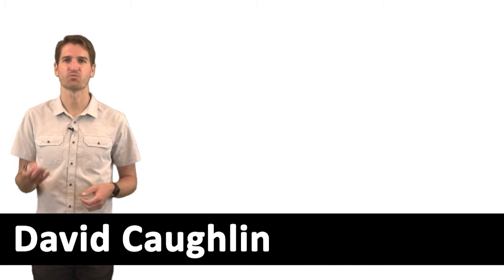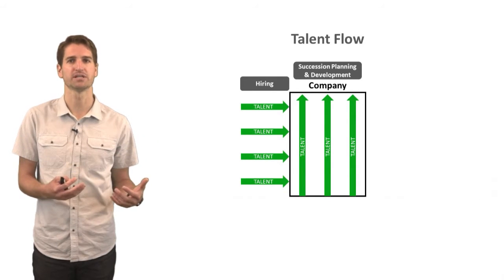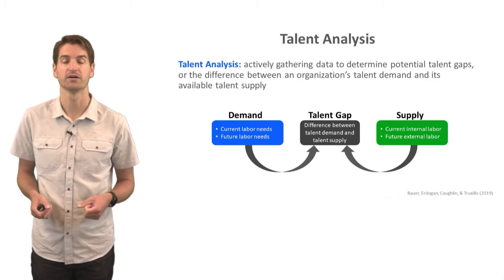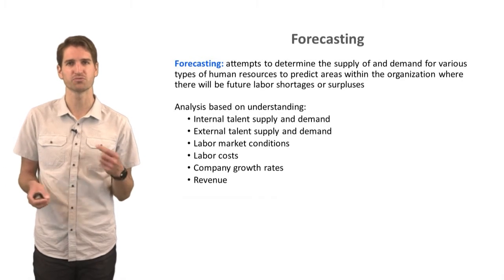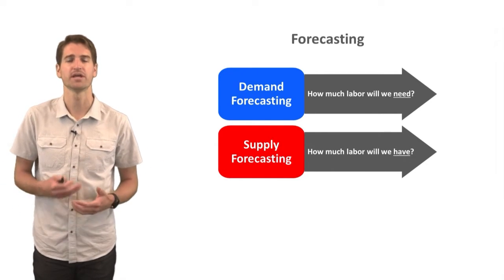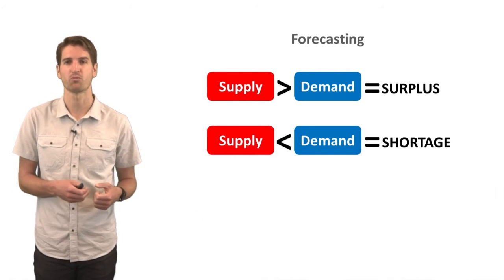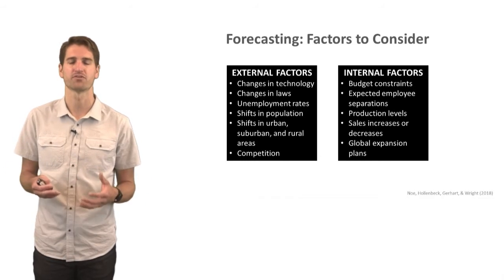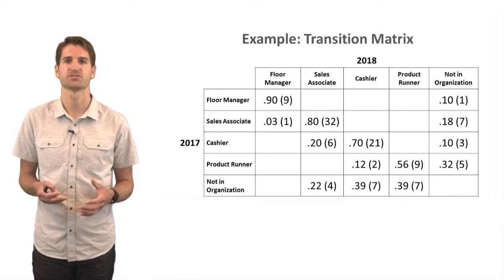Workforce Planning & Forecasting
Workforce planning and forecasting help us understand how people move into, through, and out of our organization, and allow us to plan for future talent supply and demand.